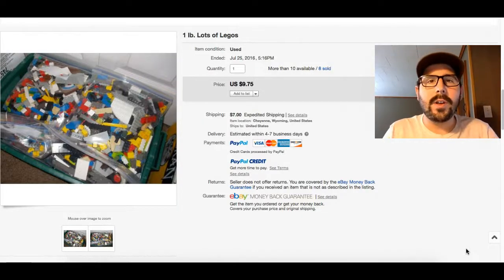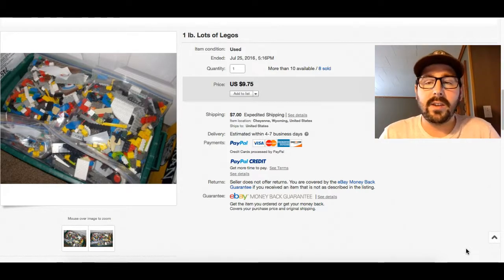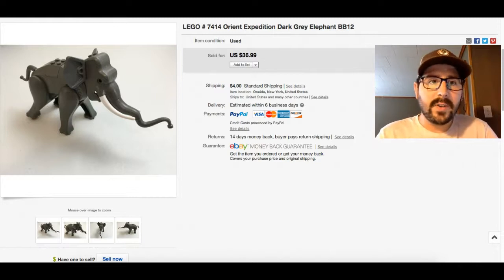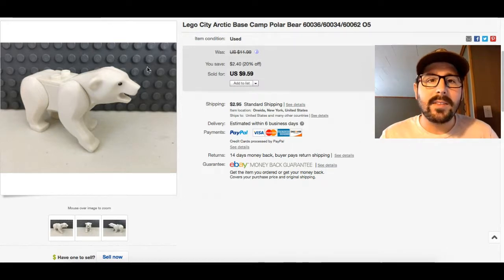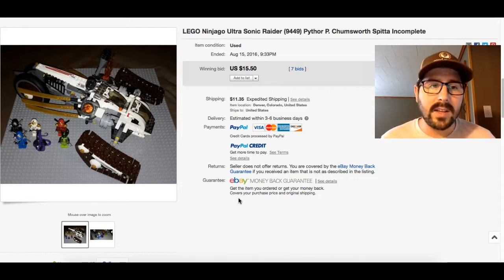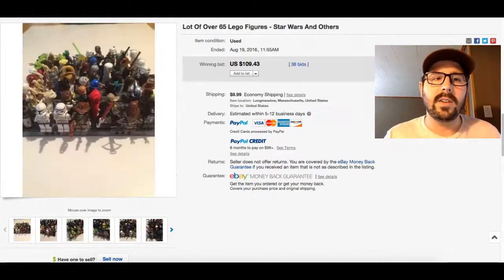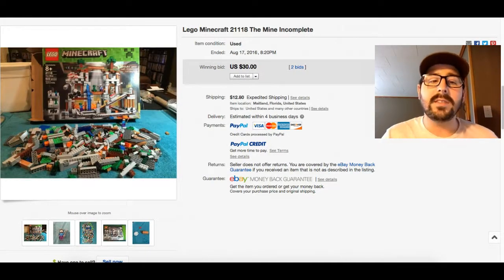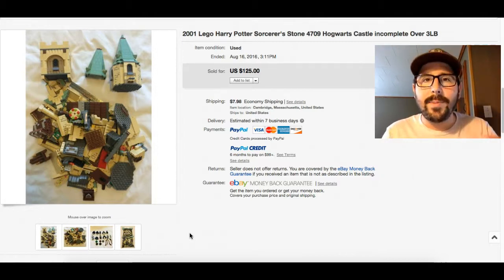What to sell on eBay : Selling Legos on eBay - What to Buy & How to Sell Legos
Ebay Supplies:
Poly Mailers
Shipping Labels
Scotty Peeler
Clothing Rack
Shipping Scale

My Gear:
Standing Desk